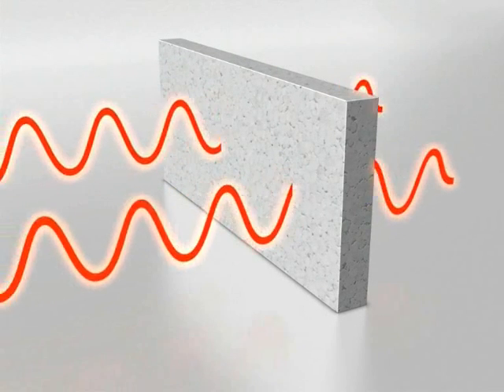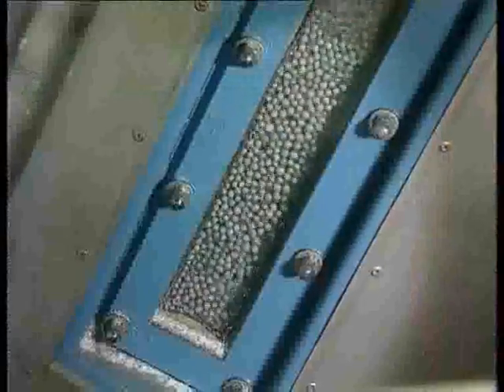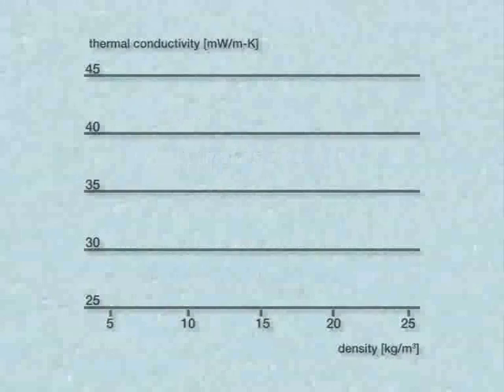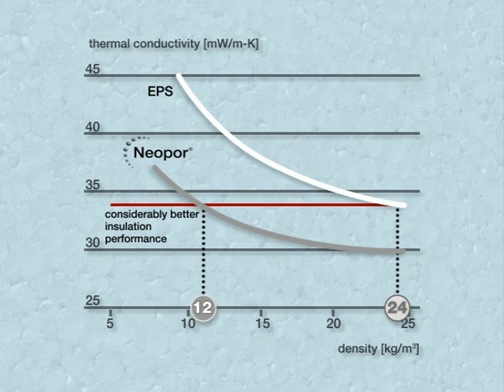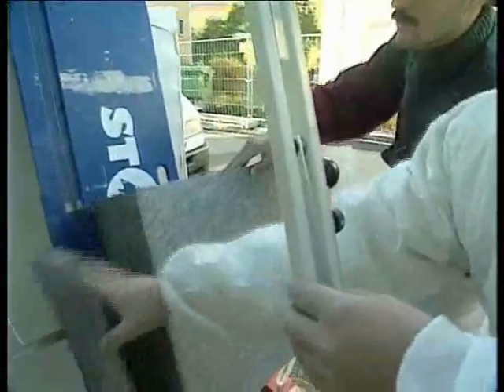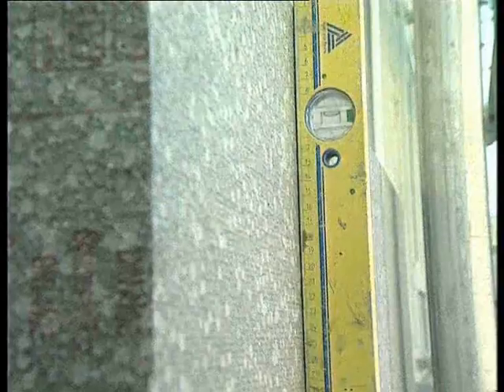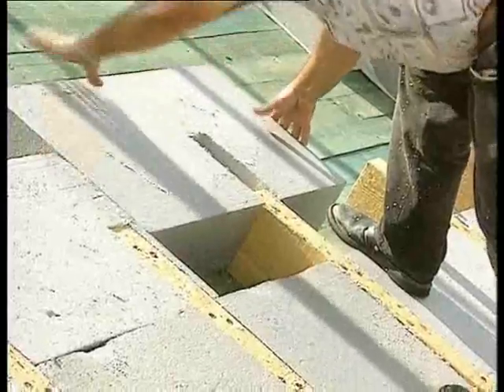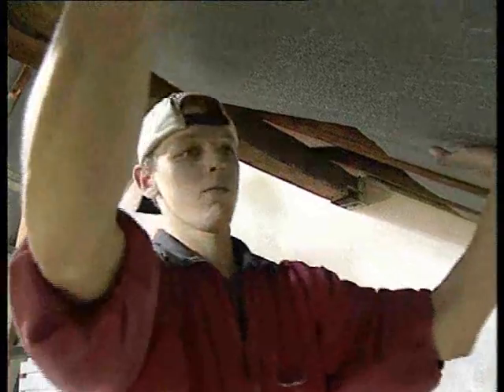Prezentare Neopor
Alte detalii: ?= 0,031 w/mk la o densitate de 18 kg, iar incepand cu o densitate de 21 kg/mc ?= 0,030 w/mk

Grafitul reflecta 75% din radiatia caldurii si imbunatateste considerabil, capacitatea de termoizolatie.